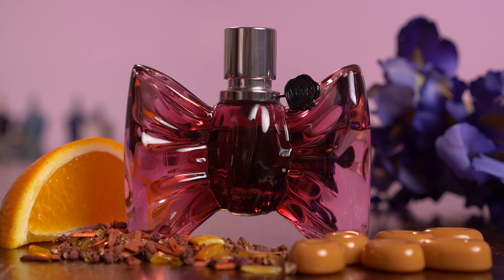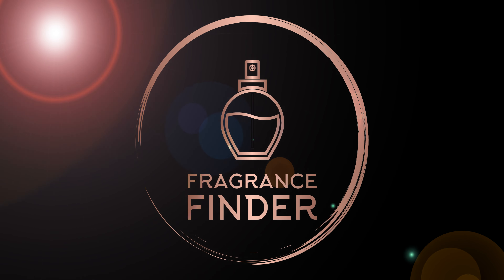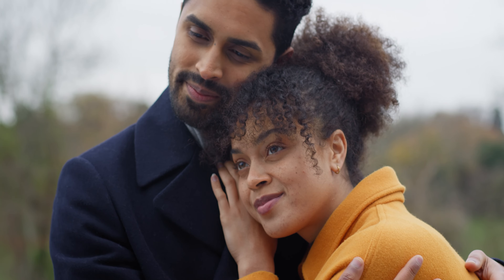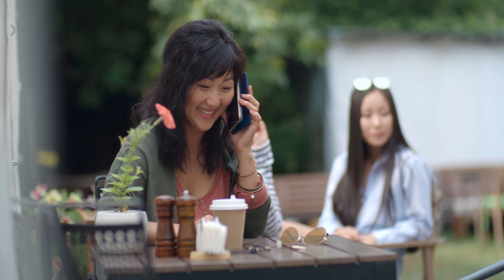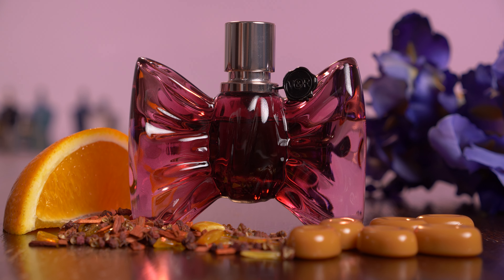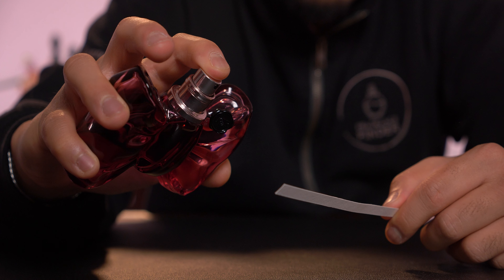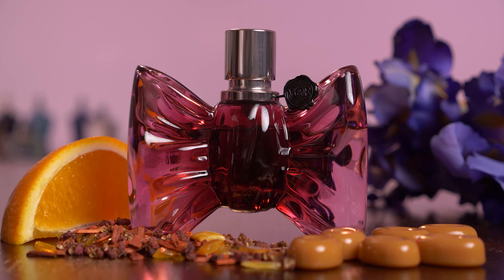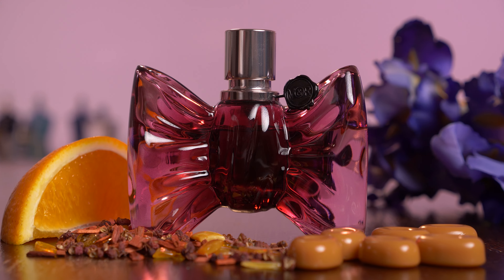Best Caramel Fragrance for Fall/Winter!? | Viktor & Rolf Bon Bon Review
Gorgeous caramel opening on this one. A high scorer in my books. What do you think of Viktor & Rolf Bon Bon?

Timestamps:
0:00 Intro
0:33 Note Breakdown
1:26 Ratings
2:22 Total Score
2:29 Outro

Host/Writer - Frost Tanner @frost.tnr
Cinematographer/Editor - Cody Clay @codyjwclay